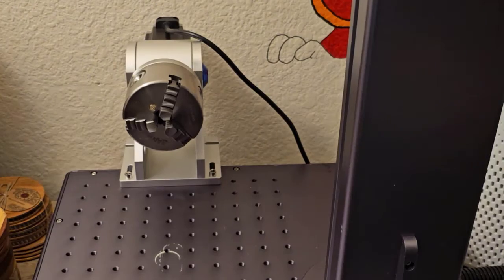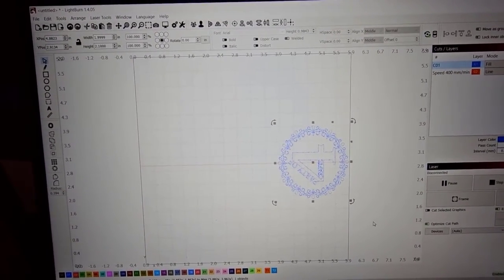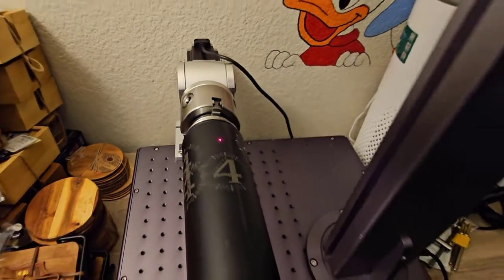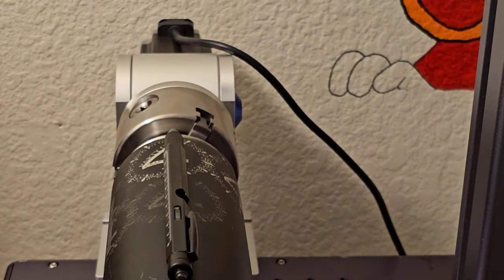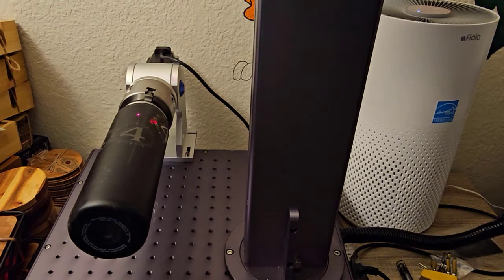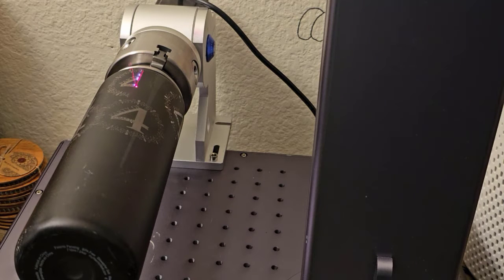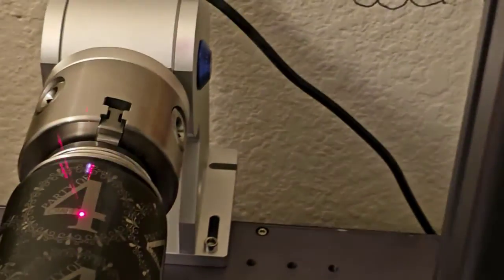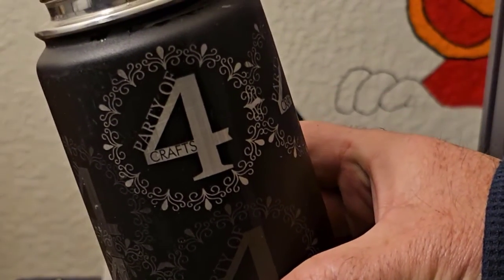Using a Rotary with a Fiber Laser Start to Finish HaoTian Laser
If you'd like to get one of these lasers of your own, you can find them here:
In this video, I'll show you the process from beginning to end of engraving a powder coated tumbler with a HaoTian 30 Watt JPT Fiber Laser from Pascal Liu. This was my first time using a rotary.